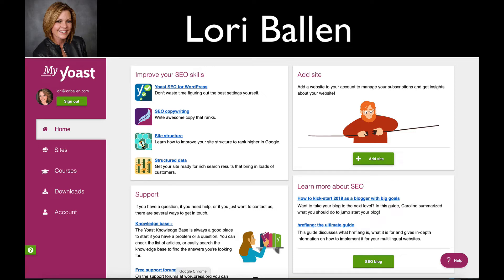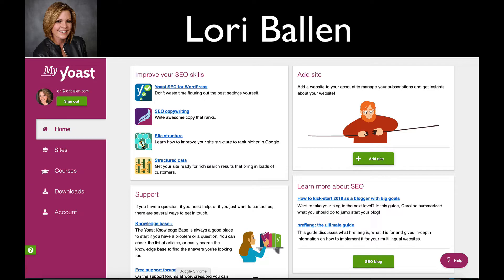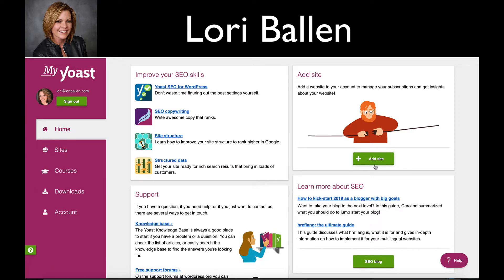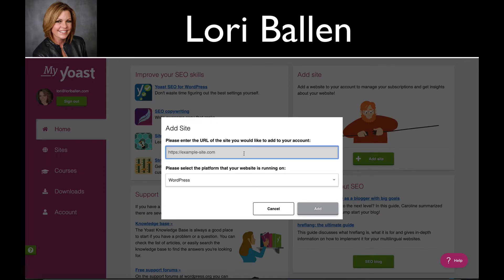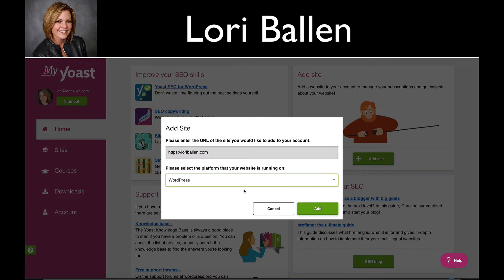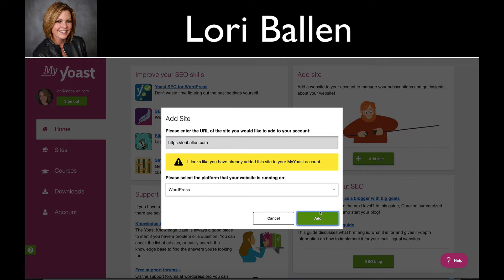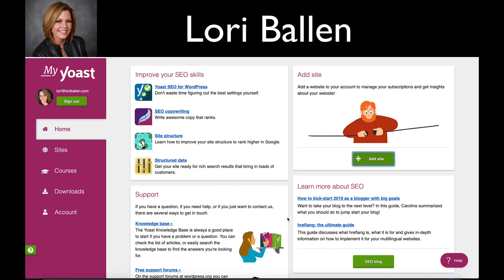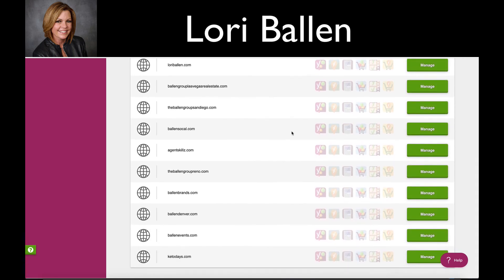How To Manage My Accounts In Yoast SEO 2019